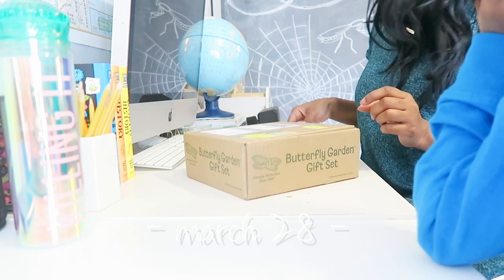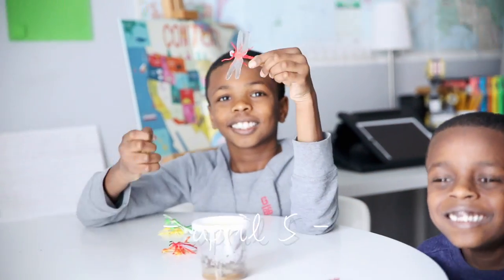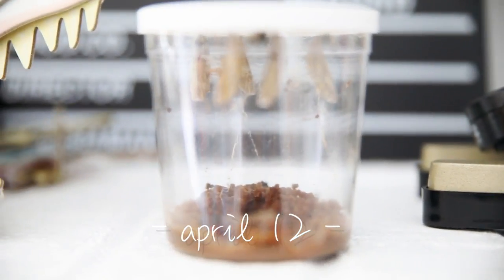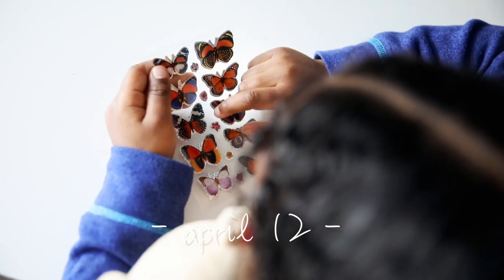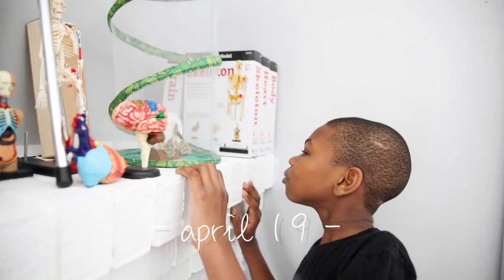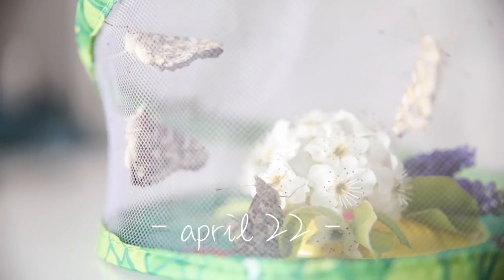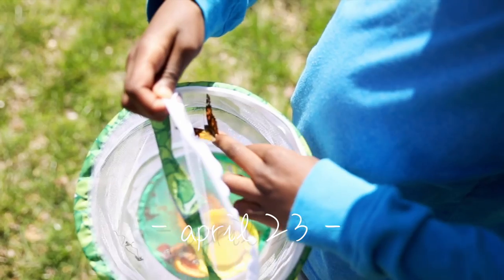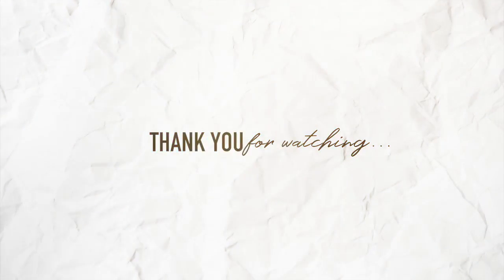OUR BUTTERFLY LIFE CYCLE by INSECT LORE... | HOMESCHOOL FAMILY OF FIVE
A few weeks ago we ordered our Butterfly Garden Gift Set from Insect Lore. The kids have gotten such a kick out of watching our caterpillars develop into full blown butterflies :)